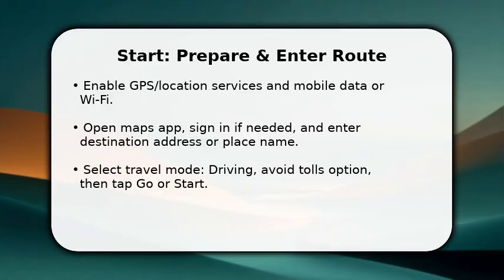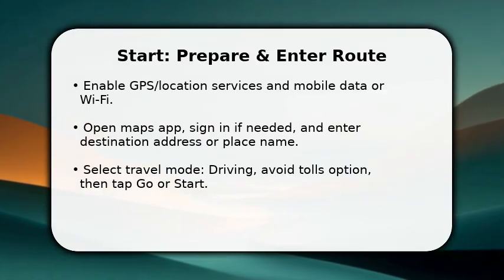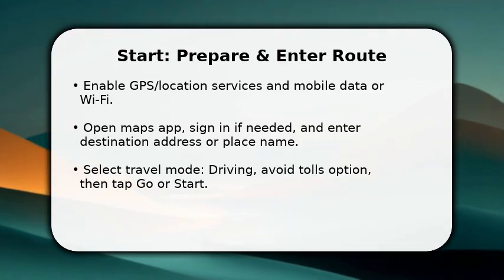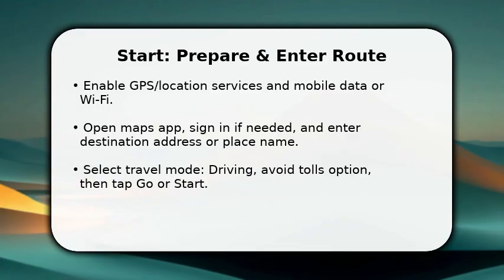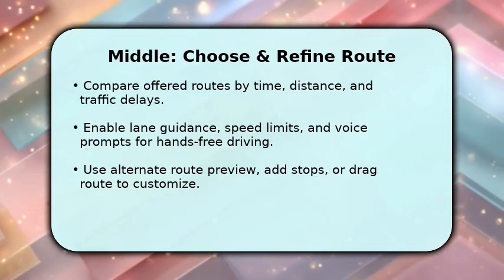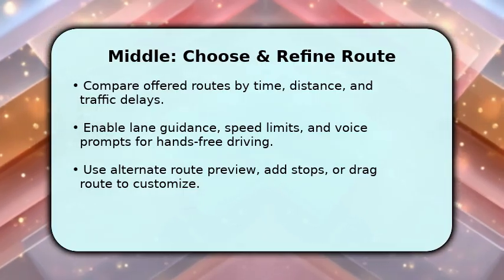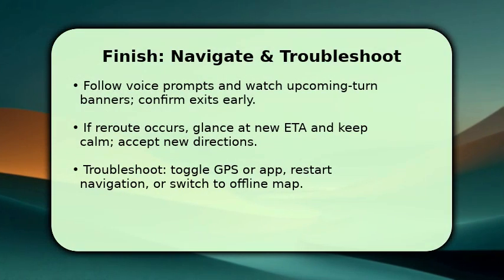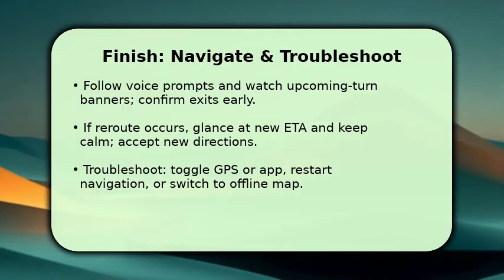How to Use Gps Driving Directions - Full Guide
Discover the ultimate guide to using GPS for driving directions. From setting up your device, understanding route options, and making real-time adjustments on the go, this video covers all you need to navigate with confidence.

GPS navigation, driving directions, route guidance, real-thy changes, device setup